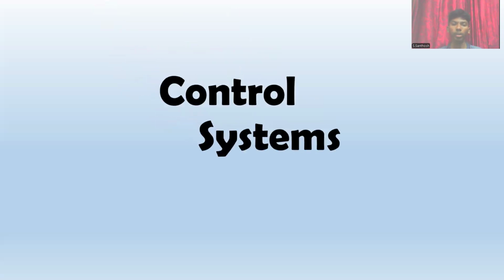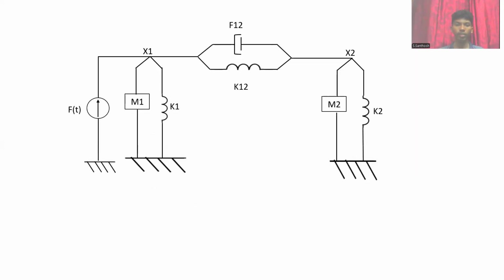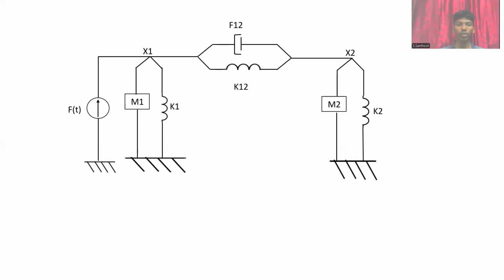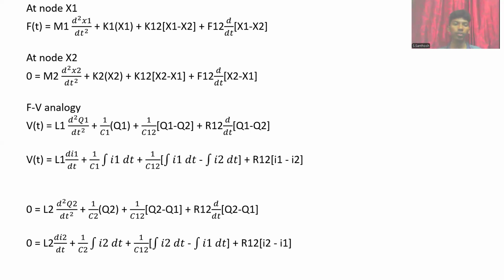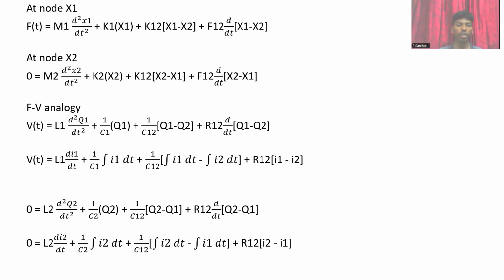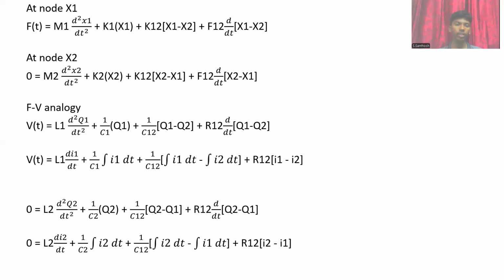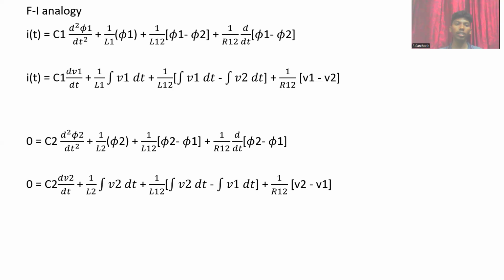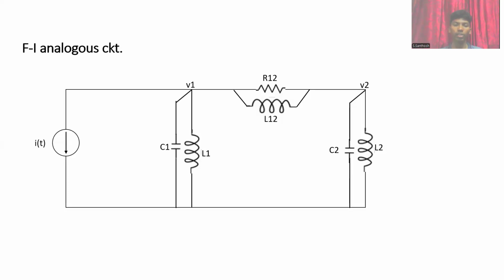Translational mechanical system